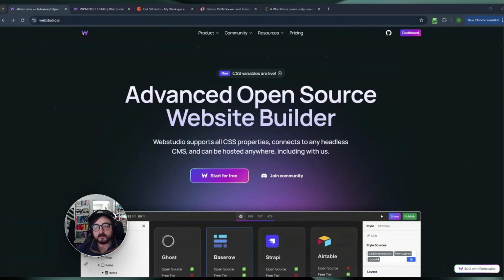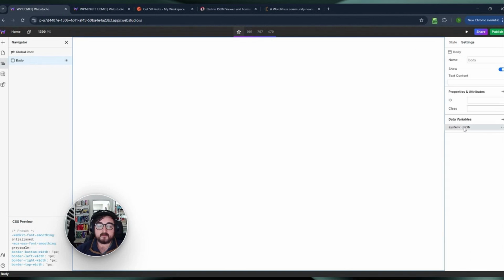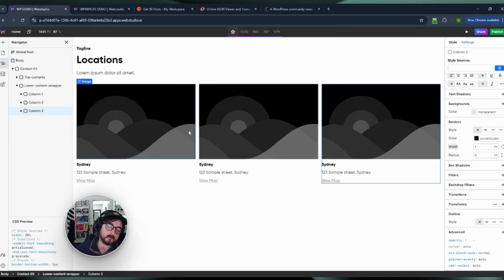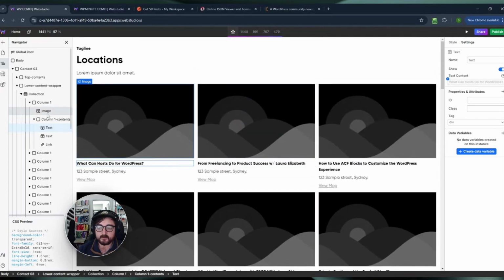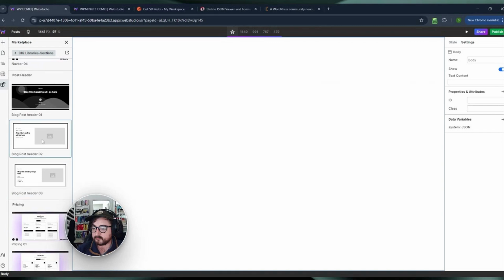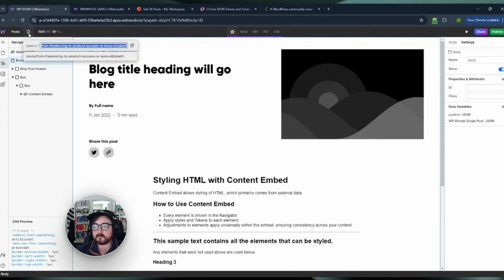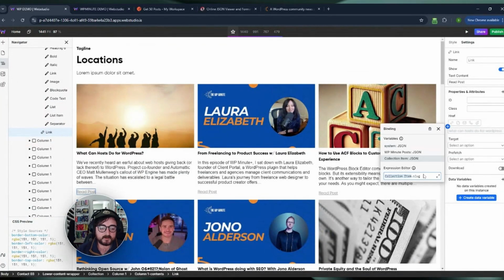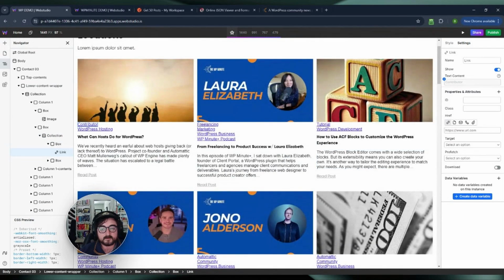Headless WordPress in Webstudio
🚀 Welcome to this Webstudio + WordPress Tutorial!
In this hands-on demo, we'll explore:

🔌 Connecting Webstudio to The WP Minute blog via REST API
🎯 Building dynamic collections that adapt to your content
🔄 Creating seamless dynamic single-post pages
🎓 Understanding headless CMS architecture
⚡ Mastering dynamic URLs and routing